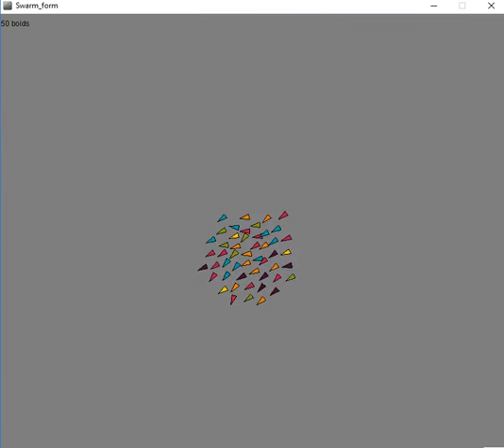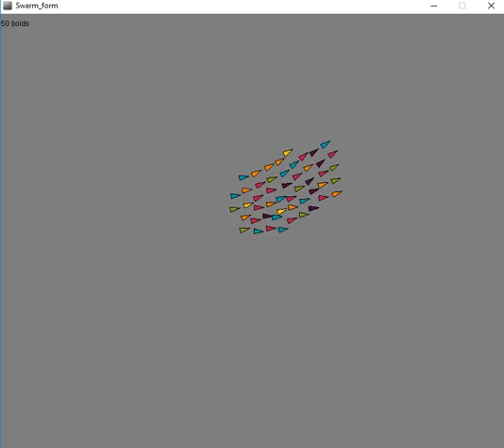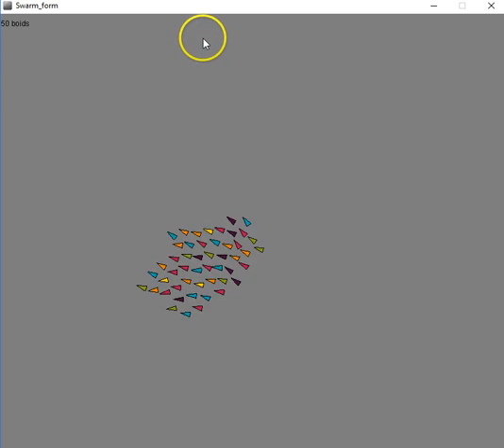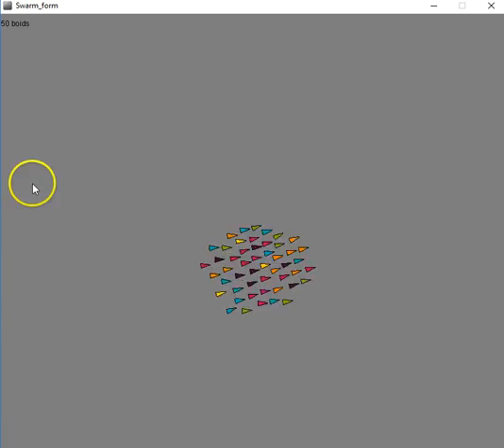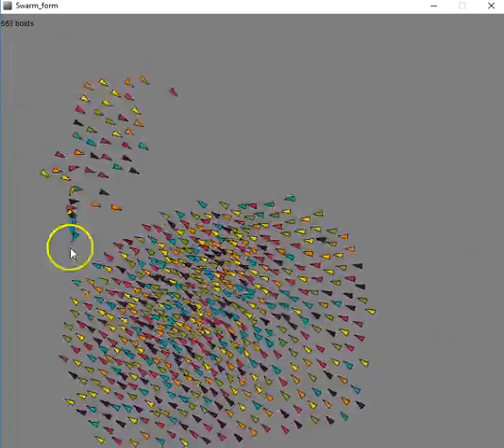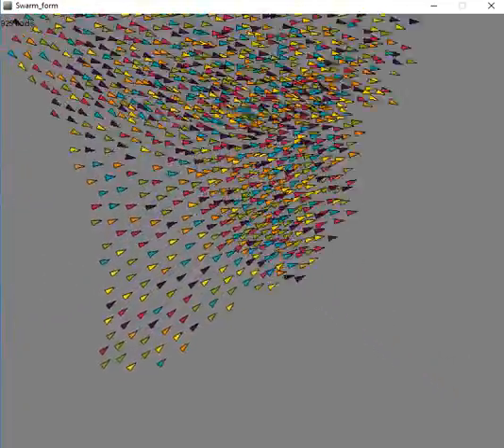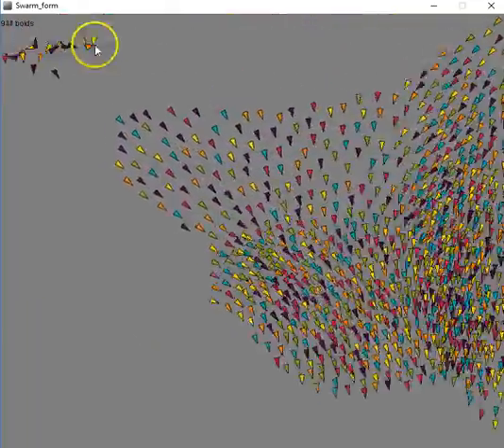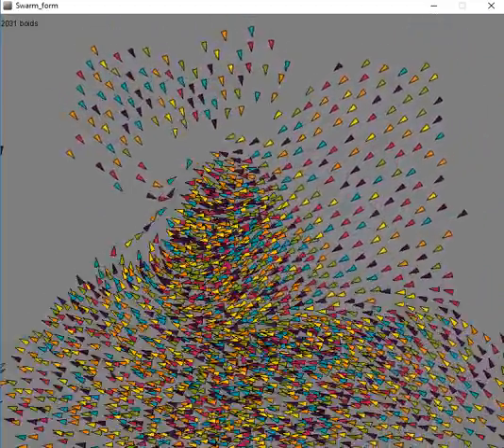Swarm Form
I have a very superficial understanding of "swarm intelligence," but am fascinated by it.  Ever since I watched those tiny spider robots search Tom Cruise's house and body in "Minority Report," ), I've pondered what sorts of intelligence an advanced swarm might be capable of.